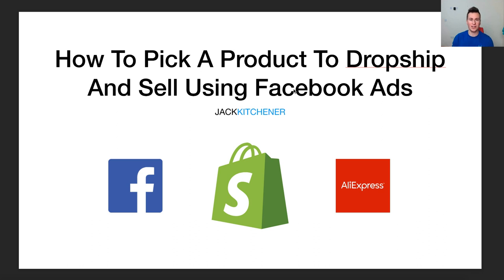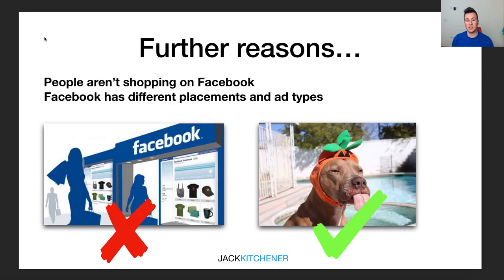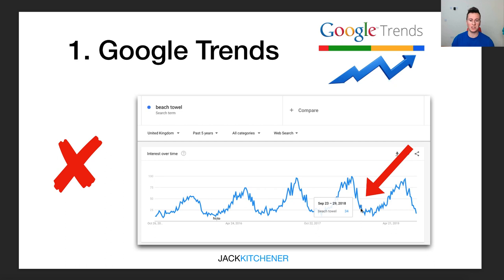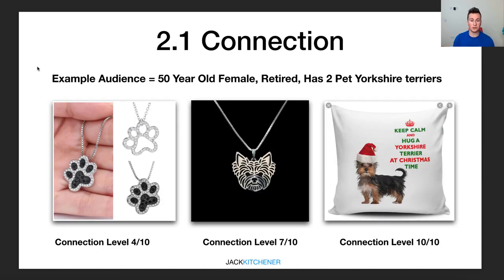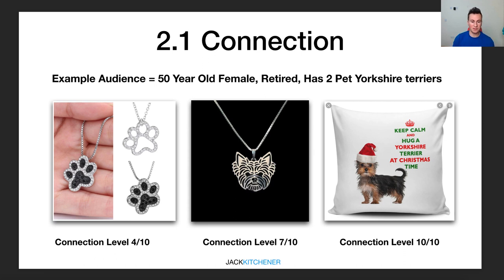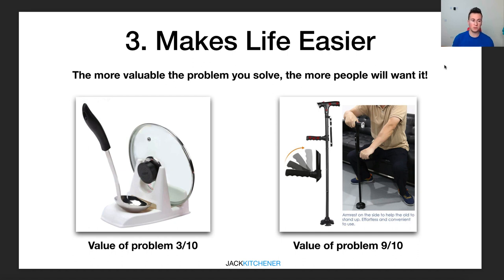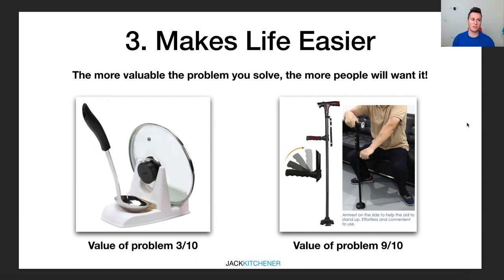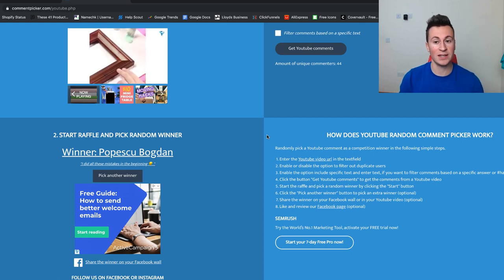How To Pick Winning Products To Dropship & Sell Using Facebook Ads In 2019/20